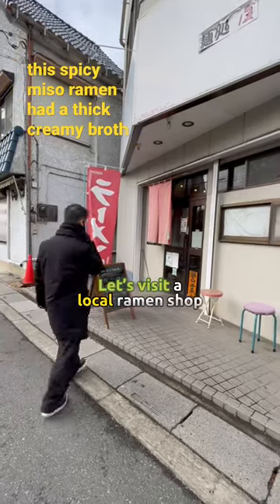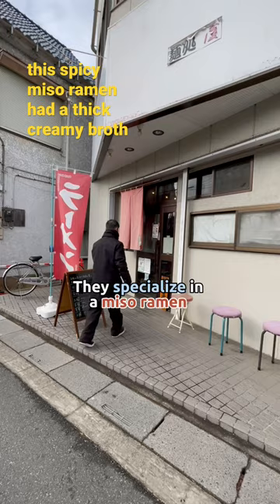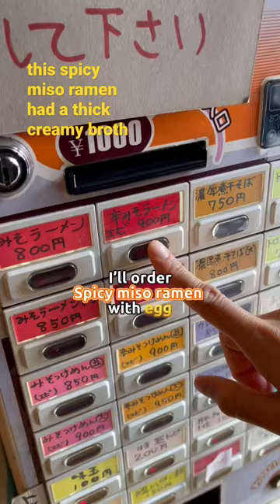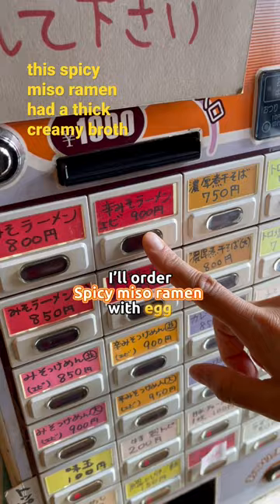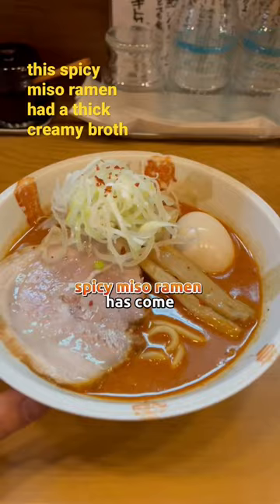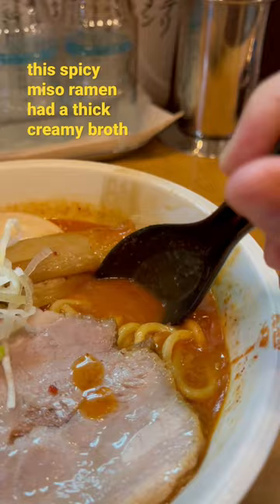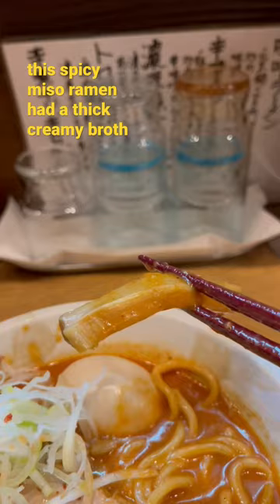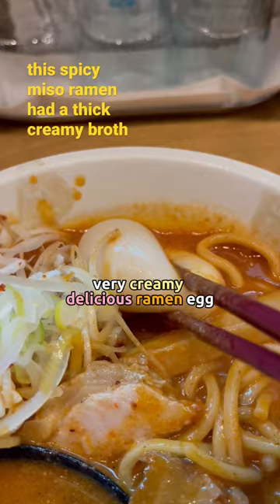FOUND An AMAZING Suburban Ramen Shop - A HIDDEN GEM in Japan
I discovered this little gem around my neighborhood. I never thought such a place could exhist.

My first time tasting Ramen with such a thick and flavorful broth. The noodles were so delicious, the charsiu soft, tender and moist. What a great combo of meat, noodles and soup.

Its quite a ways out of Tokyo but if you love Ramen its worth visiting.

Mendokoro Kei Ramen
69-8 Koizumi, Ageo 362-0063 Saitama
Closest station: Kita Ageo or Ageo Station

Enjoying the Music in My Videos?
Create an awesome video with the best Music and SFX
GET 2 extra months FREE when you sign up. Thank You

Get $50 Discount now

I get most of my gear from Amazon and if you use these links it helps me out to make more videos. Thank You

CAMERA GEAR
DJI Action 2 Camera
DJI Air 2s

If you love Traveling in Japan
and want to discover Japan off the beaten path